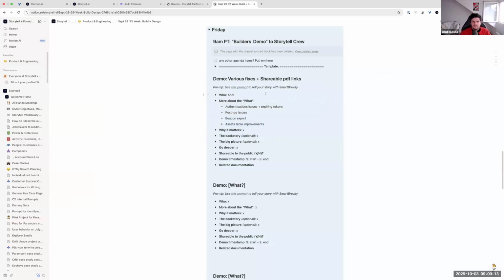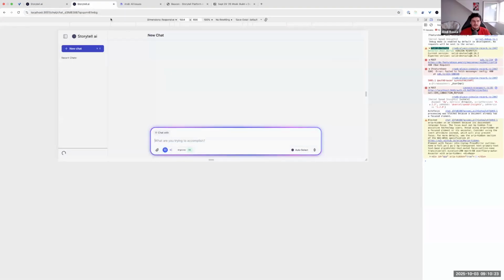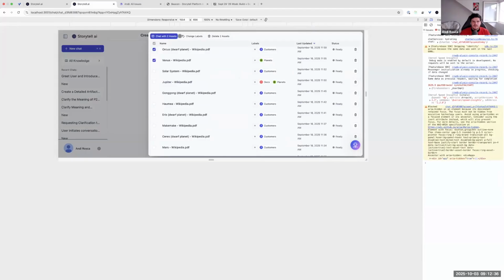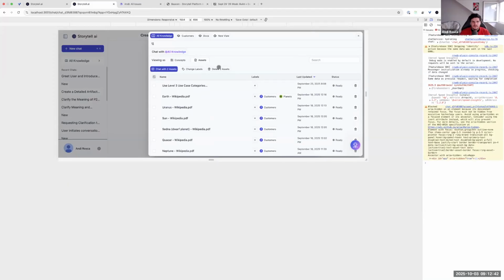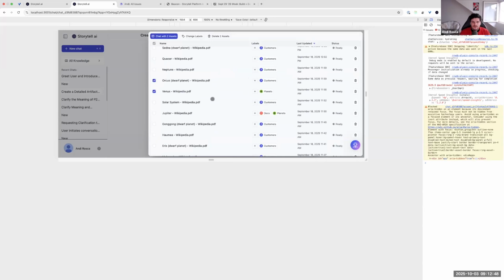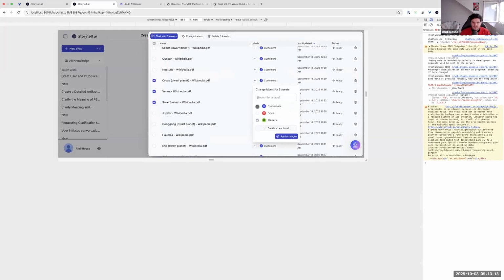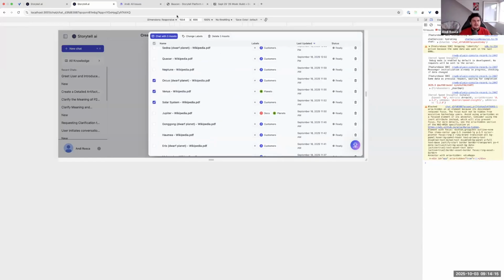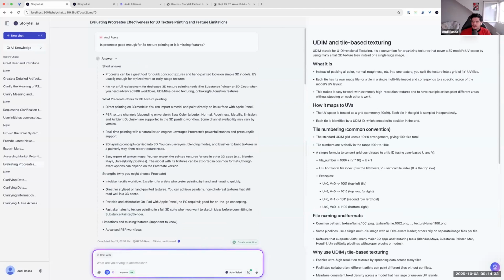Storytell Update: Authentication Fix, Smarter Asset Tables, and PDF Sharing